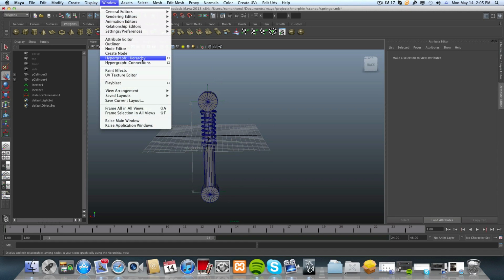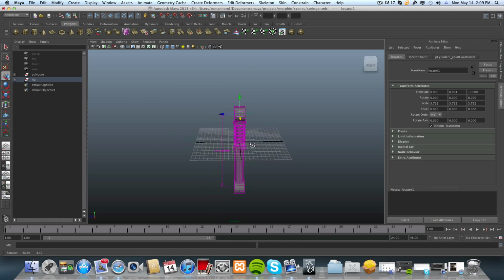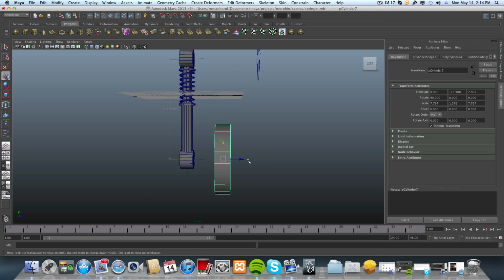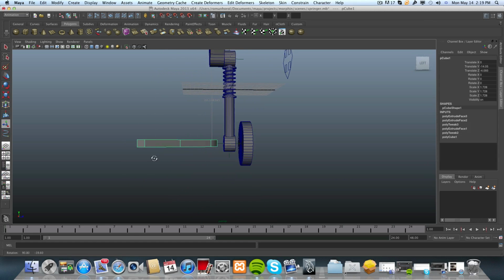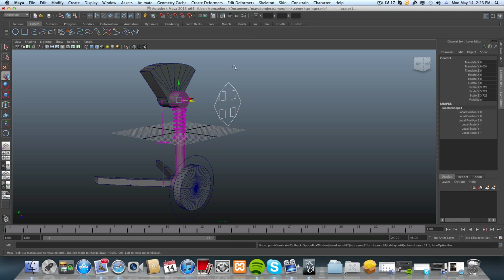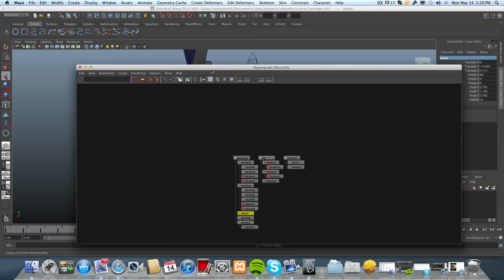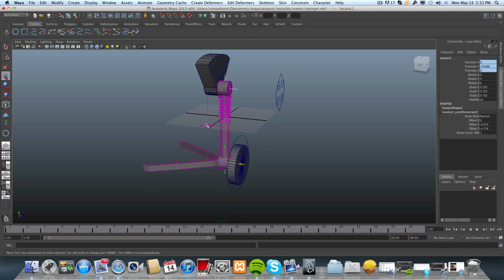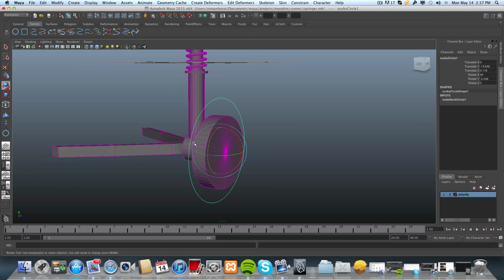Maya tutorial- create and rig car suspension part 3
this is  a re-make for a tutorial that has been already posted on youtube,
the original made by "lanoc" a you tube channel by a person named steven.
it was first uploaded in 2007 , and the video quality of it is really low.
therefor i remake it to the standard video quality , so anyone ells could enjoy it and fully understand it . so first thanks steven, and sorry for my NON-smooth English , but the delays on my english speaking will give better understanding what am I doing along the tutorial